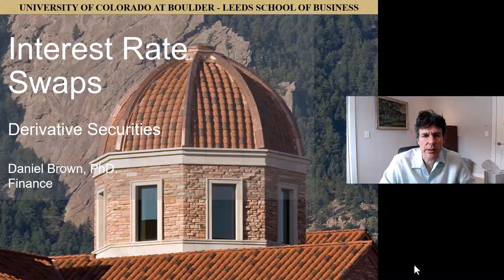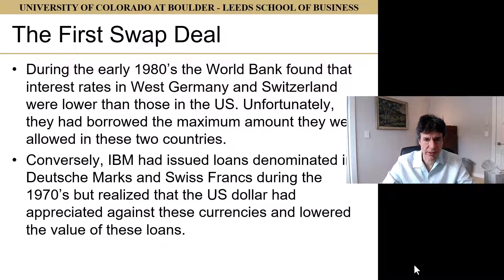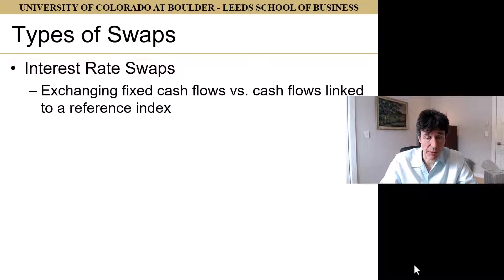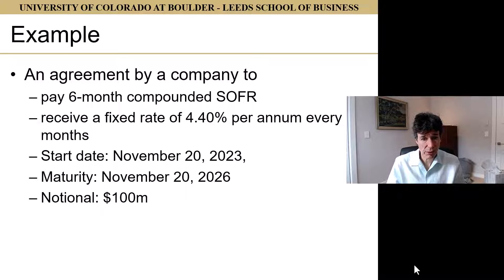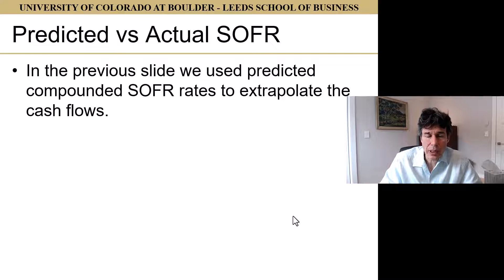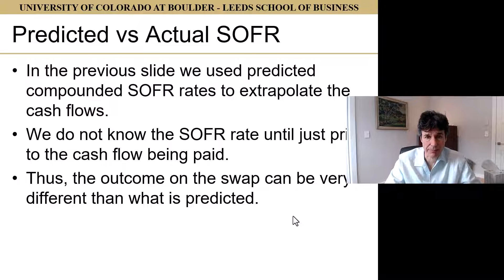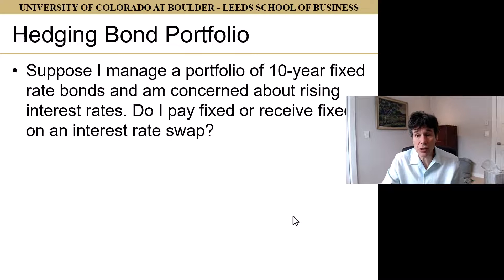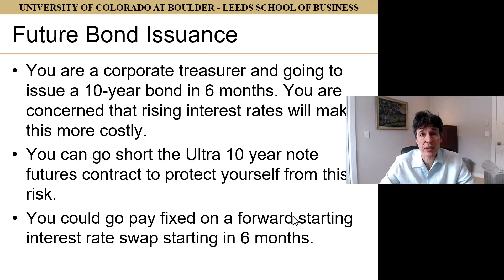Derivative Securities -Introduction to Interest Rate Swaps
This video introduces the viewer to the interest rate swap.
In particular it gives details of the first swap contract in 1981 and details of the current US dollar interest rate swap market based on compounded SOFR (secured overnight funding rate).